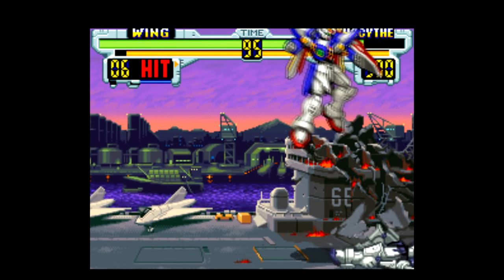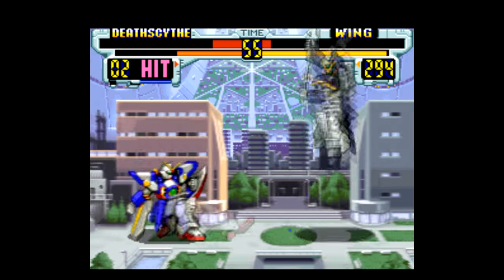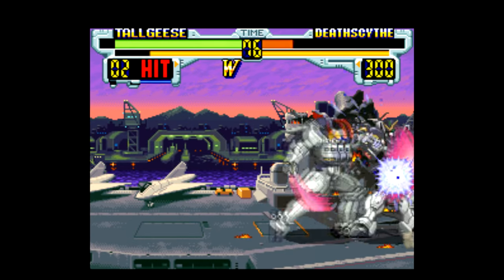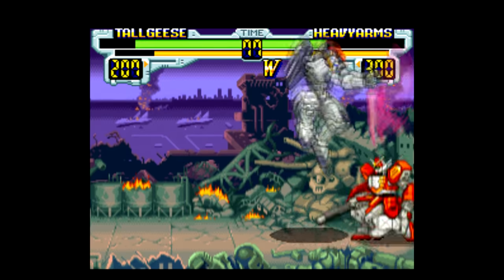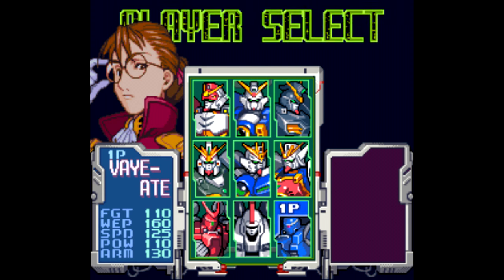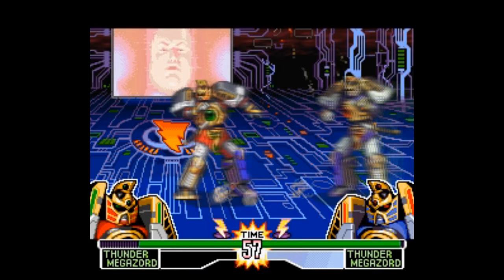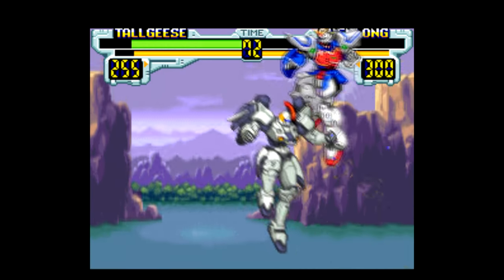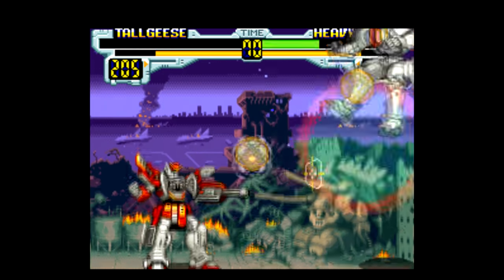Forgotten Games: Gundam Wing Endless Duel - SNESdrunk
Full title, Shin Kidou Senki Gundam Wing: Endless Duel, is one of the best SNES fighting games...